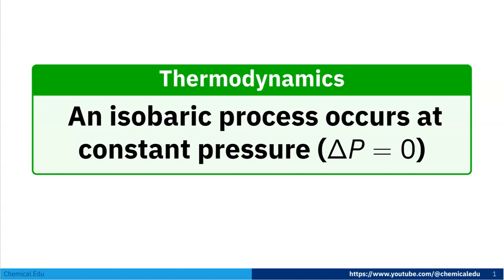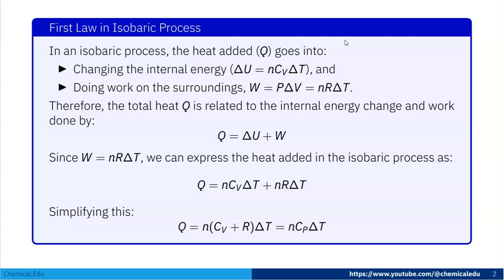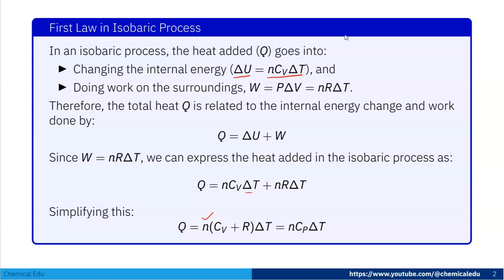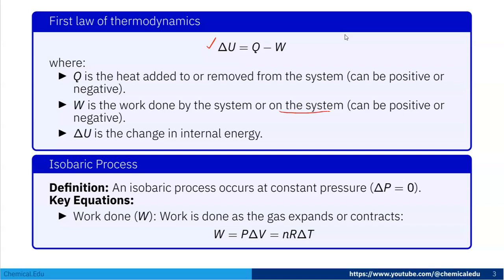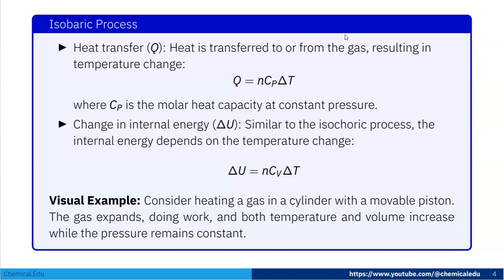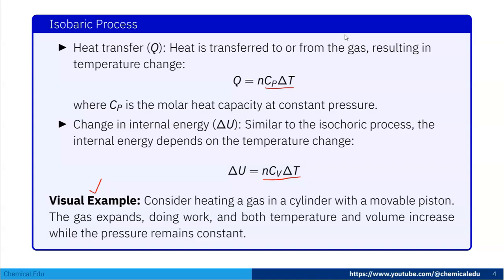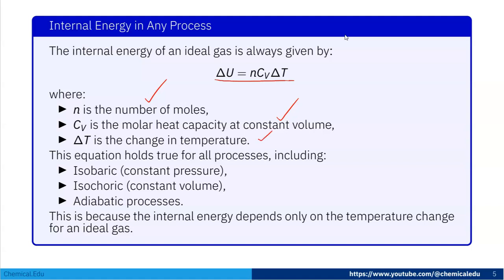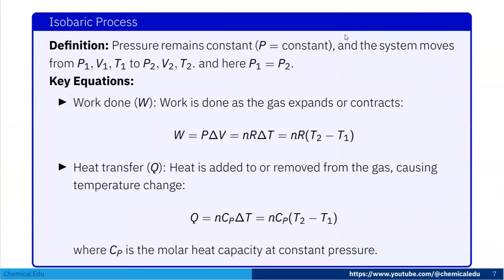Understanding Isobaric Processes Constant Pressure (Δ𝑝= 0) Dynamics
An isobaric process is a thermodynamic process that occurs at constant pressure (Δp=0). In this type of process, the pressure of the system remains unchanged, even though the volume may change as heat is added or removed. Isobaric processes are common in various engineering applications, such as in piston-driven engines, where the pressure remains constant while the system expands or contracts. During an isobaric process, work is done by the system as it changes its volume, and this can be analyzed to understand energy transfer and heat flow in thermal systems.